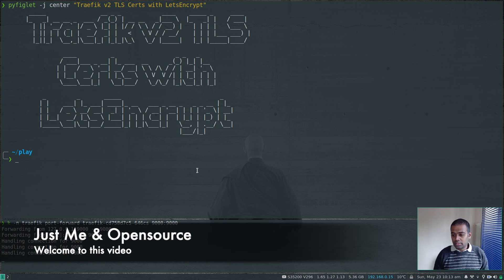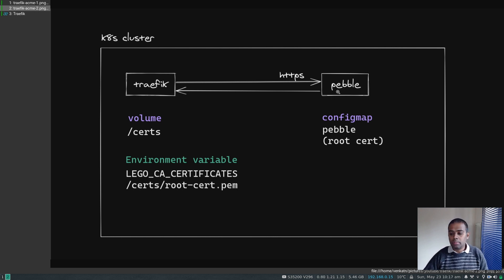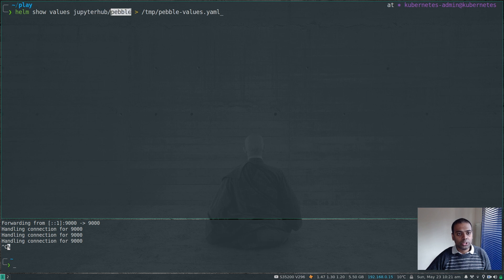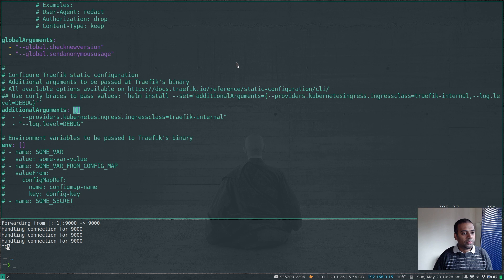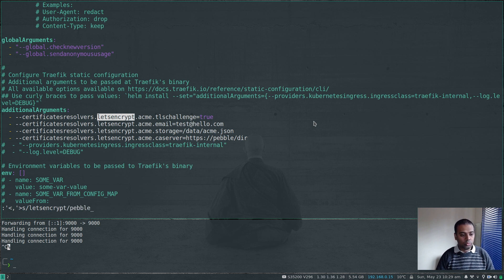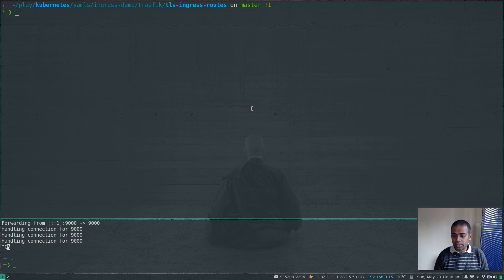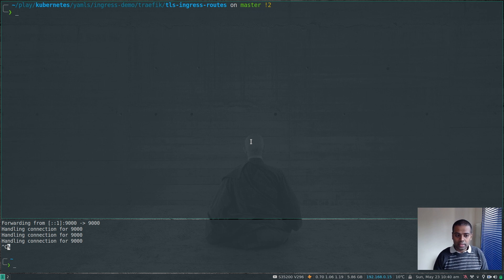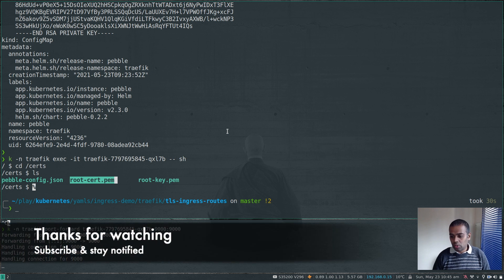[ Kube 101.3 ] Traefik v2 | Part 3 | Dealing with TLS certificates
In this third video of this series, I will show you how to configure Traefik to automatically request TLS certificates from an ACME server and  create ingress routes with TLS options. I will be explaining these with concrete examples.

⏲Timestamps:
00:00 Introduction
01:08 Certificate request process
03:18 Pebble
04:56 Deploying Pebble
10:20 Configure Traefik for Pebble ACME
16:13 TLS IngressRoute Example 1
20:17 TLS IngressRoute Example 2